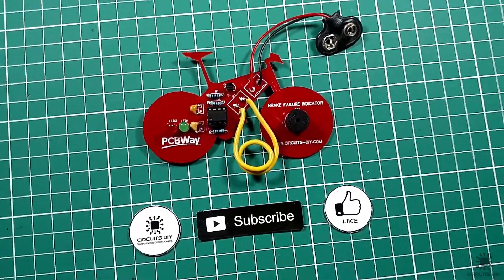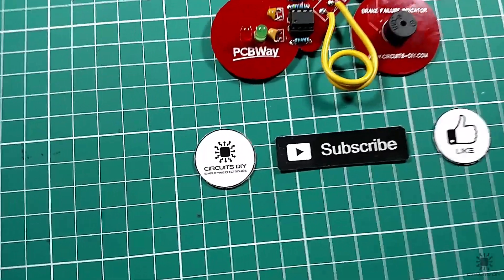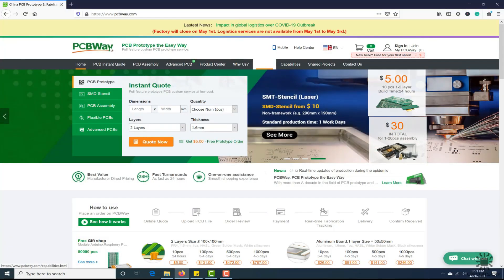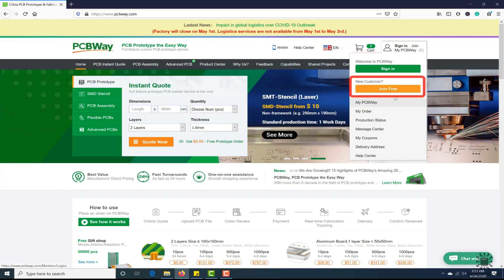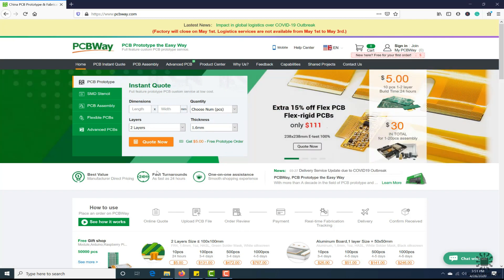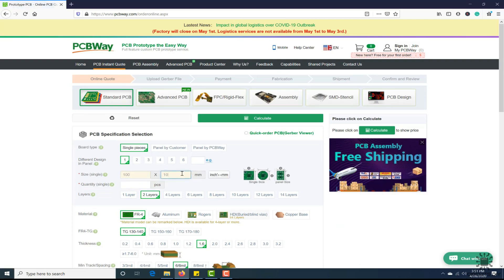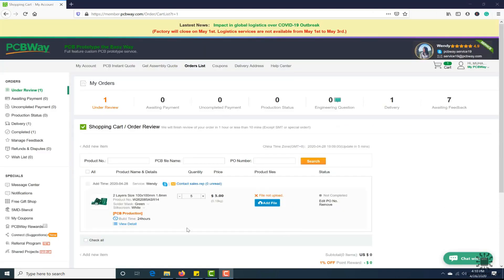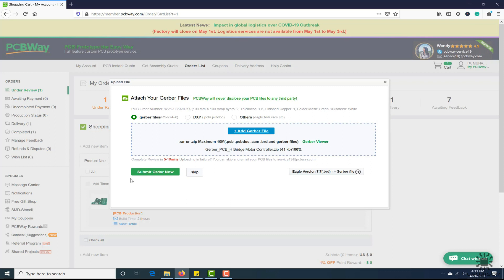Brake Failure Indicator Mini Project | DIY Electronics